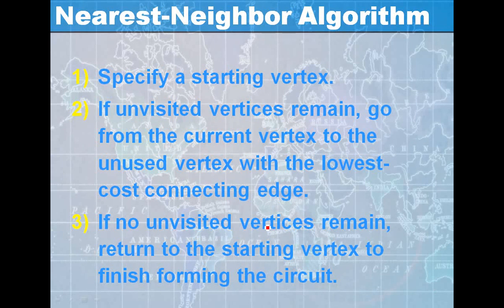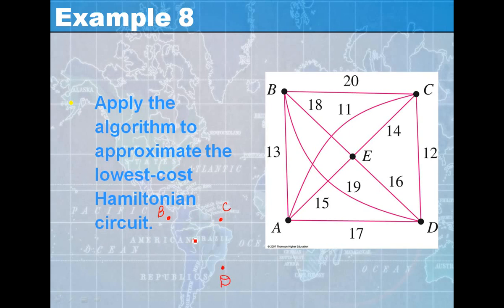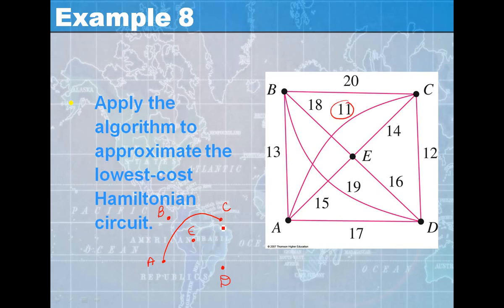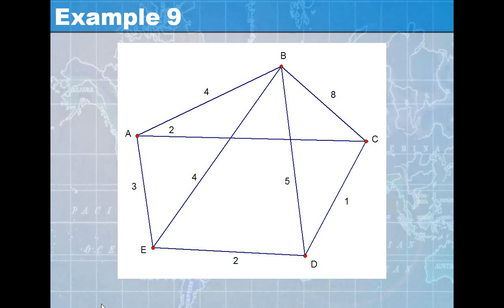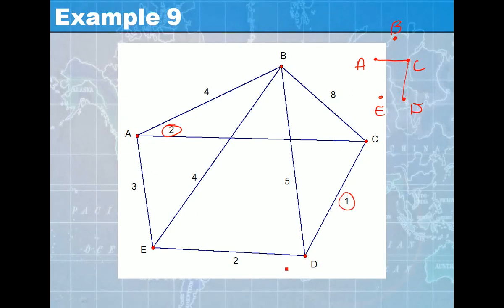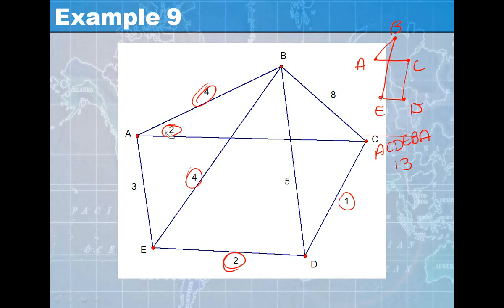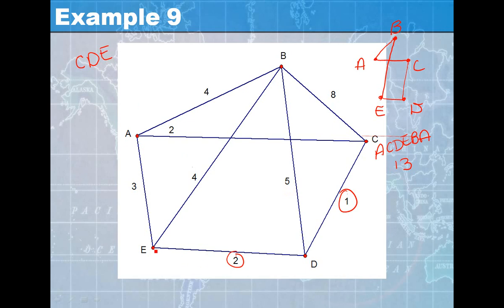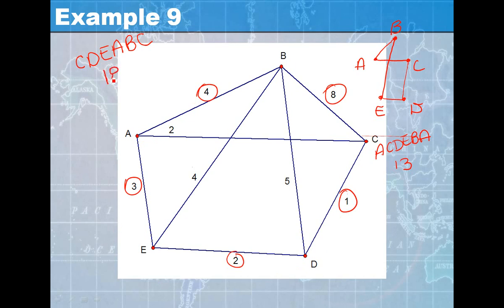Section 6 3c